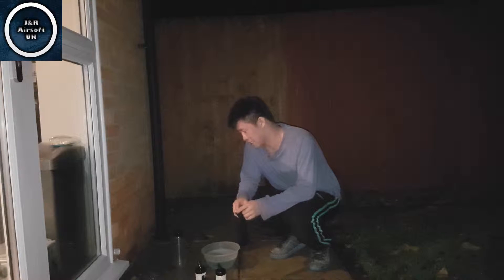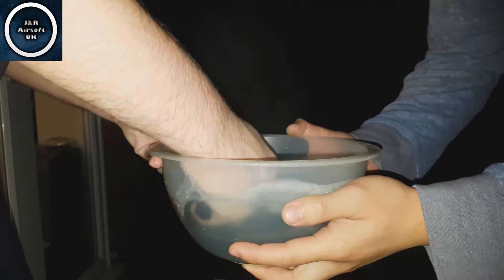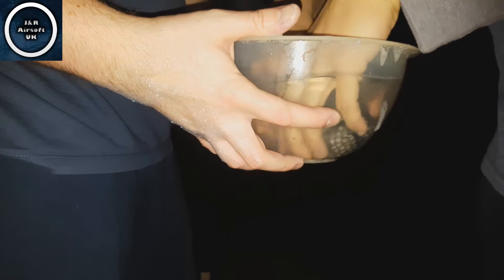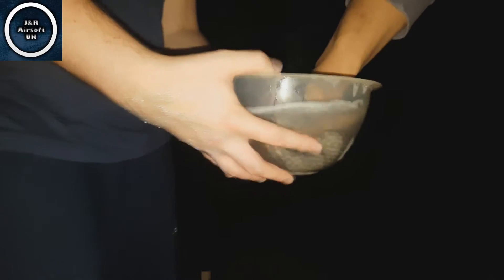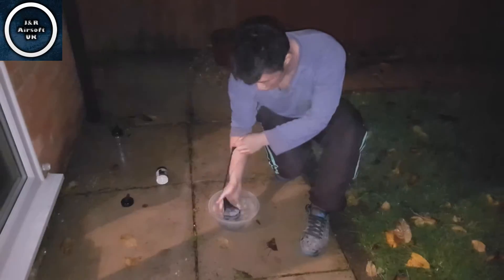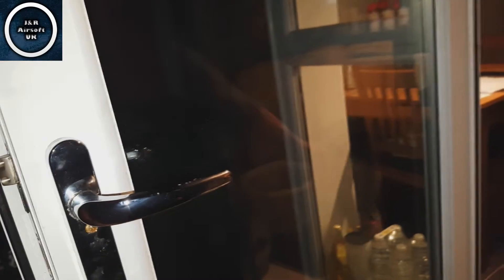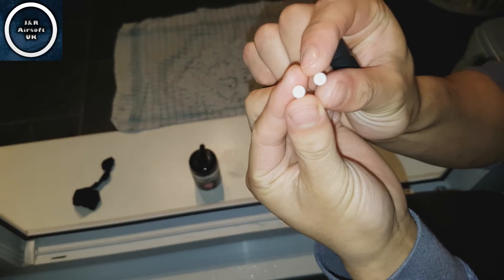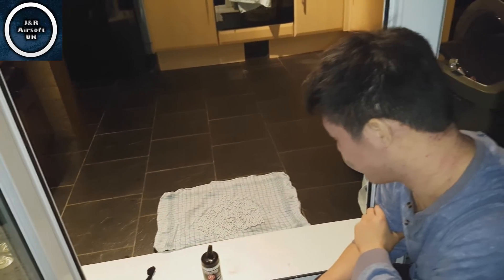How To Clean Your BB Bullets!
J&R Airsoft UK Here

With a quick video on how to clean your bb bullets. Many different ways you can do this but this is how we clean ours! We recommend you do this just because you will see the difference with the feed of your bb bullets within your gun!